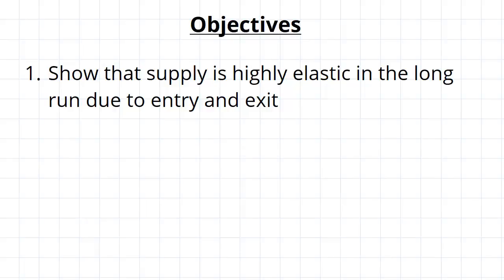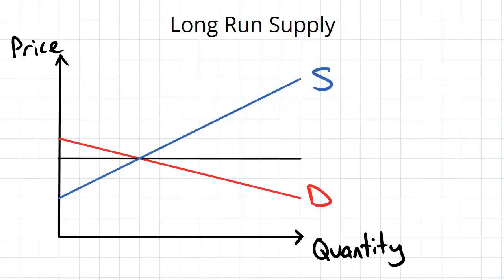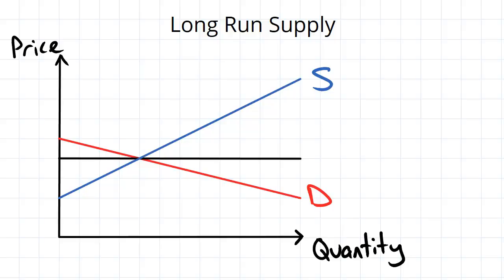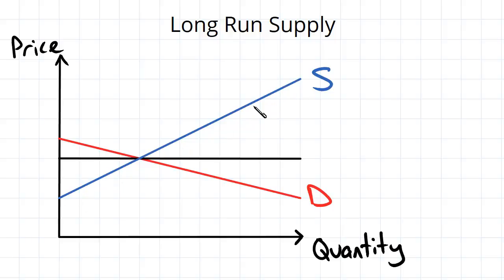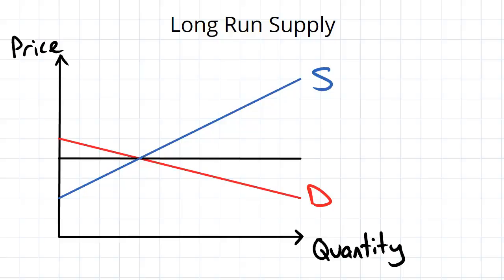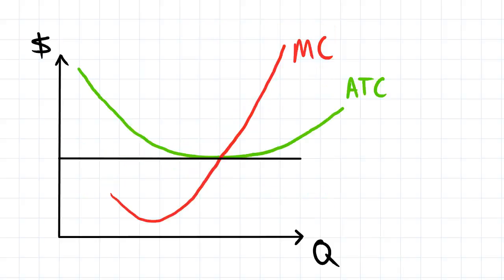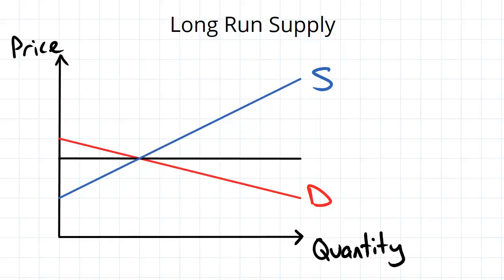Long Run Supply Curve | Microeconomics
for more FREE video tutorials covering Microeconomics.